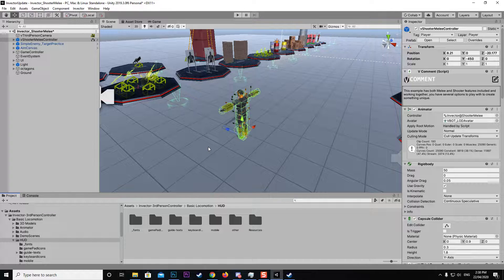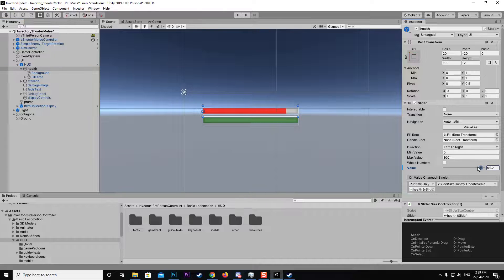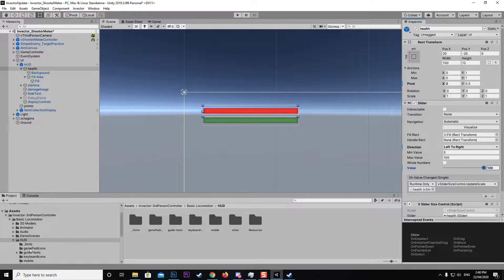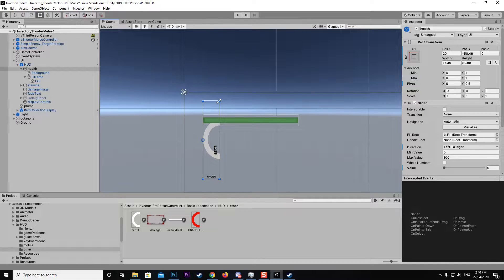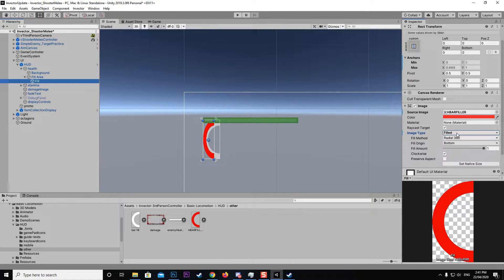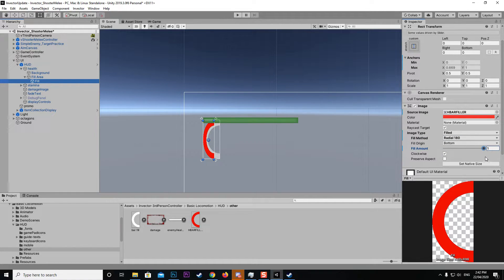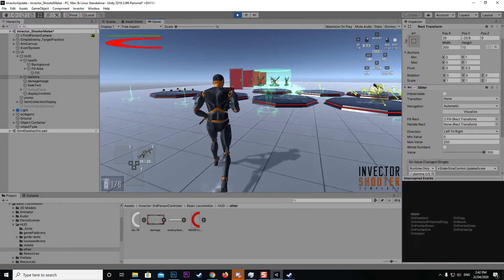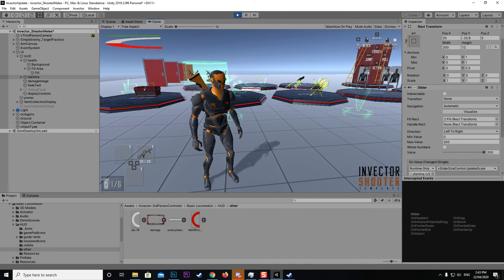Invector Template Tutorial - Circular Health Bar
Forum request for a circular fill type on the health bar, actually easy to modify, just have to spend more time tweaking the UI layout to get it how you want :)